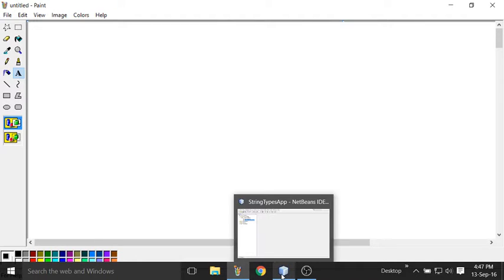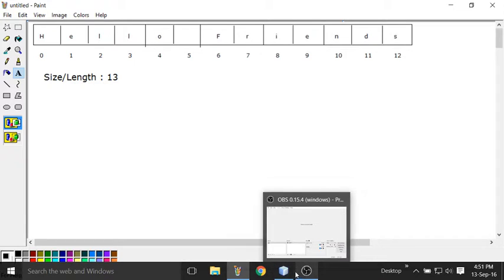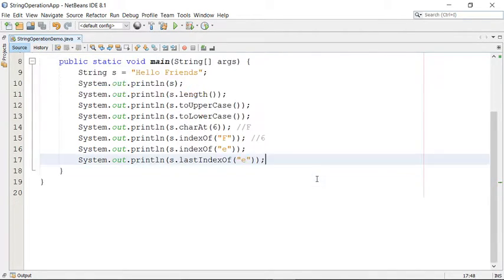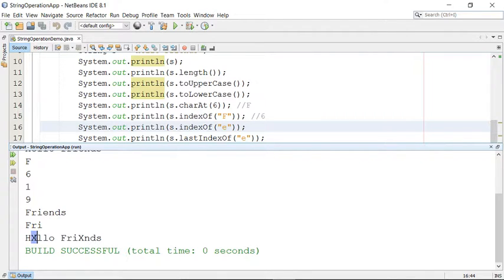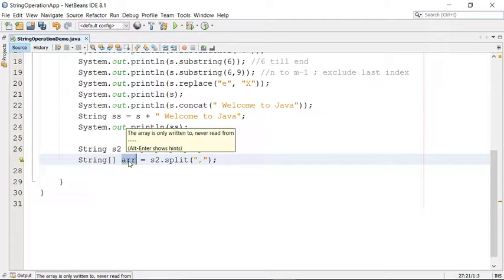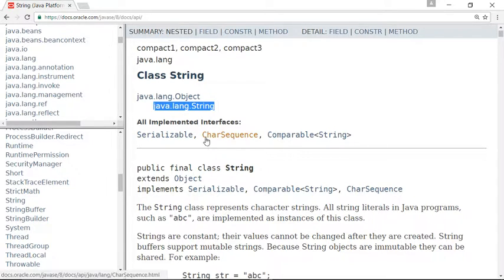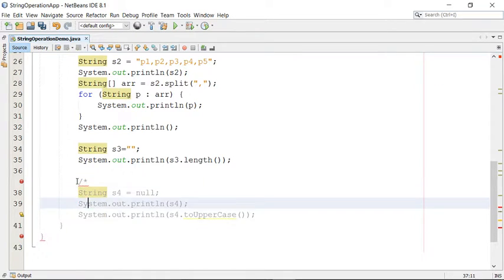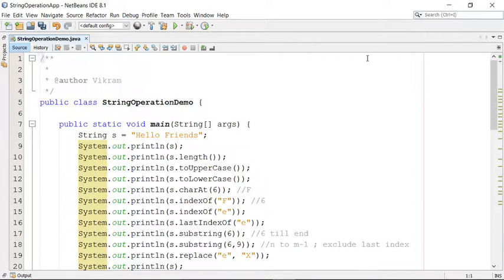11 - String-Operations - Java Training By eZeon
String Operations - substring(), charAt(), indexOf(), equals(), equalsIgnoreCase(), split(), toUpperCase(), toLowerCase(), charAt(), lastIndexOf(), concat(), startsWith(), endsWith(), trim() etc..
String operations are frequently used while development.